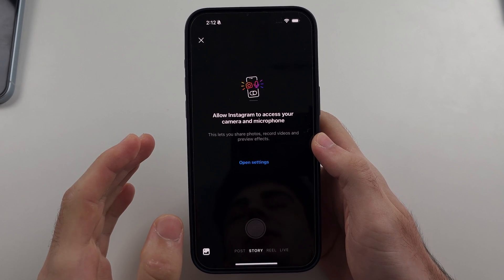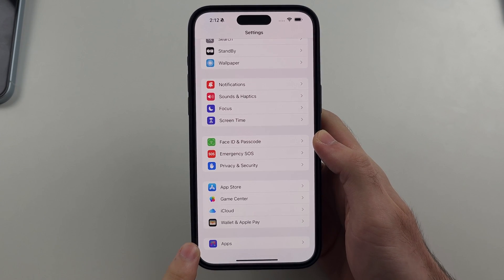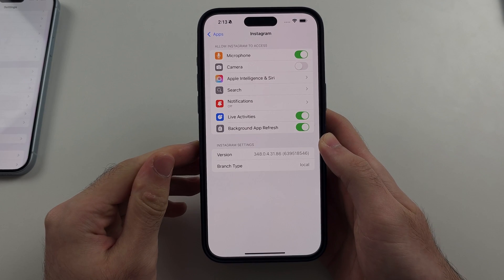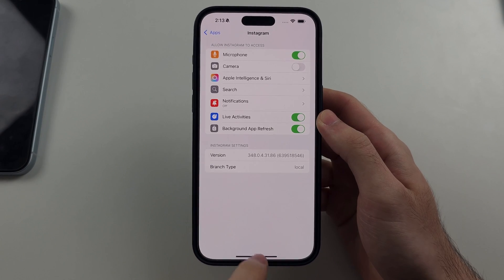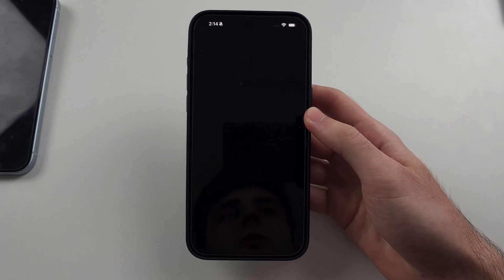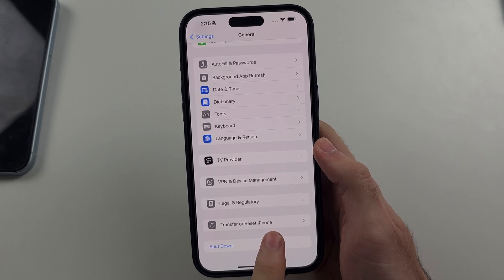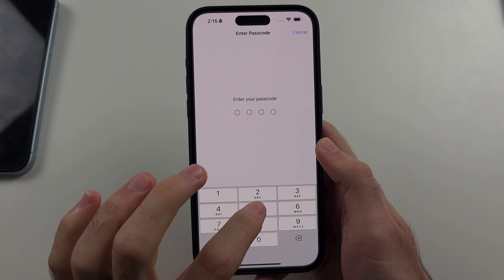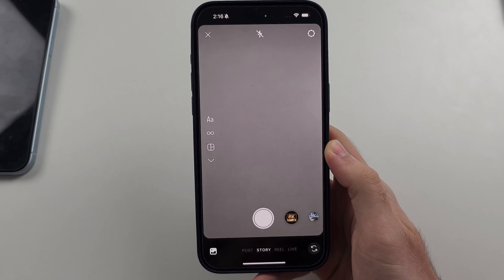How To Allow Camera Access on Instagram iPhone iOS 18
Enable Photo access on Instagram iOS 18 | How to allow camera access on Instagram iPhone iOS 18. Do you own an iOS 18 iPhone and want to let instagram access your photos? If so, this video is for you! I will teach you how to allow camera access on Instagram in iPhone iOS 18 in this tutorial. By the end of this guide you will have let Instagram access your photos so the photo access on Instagram is enable.